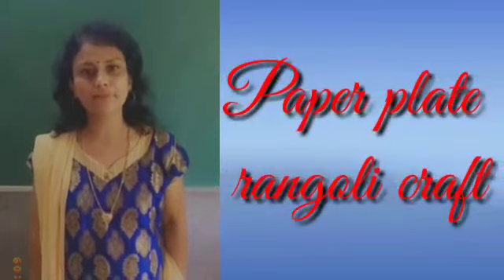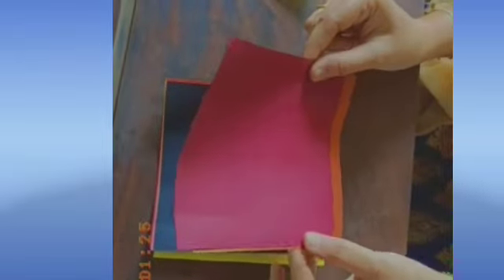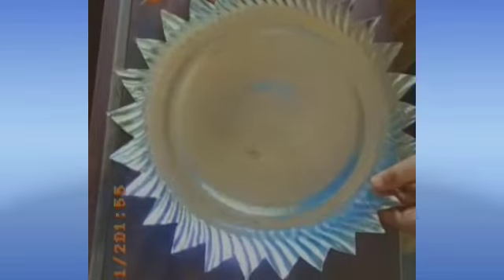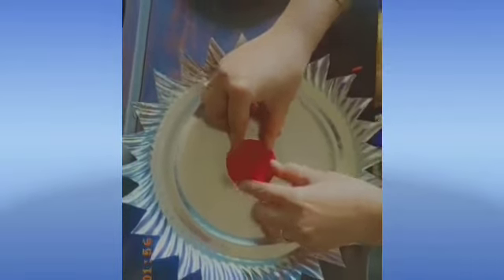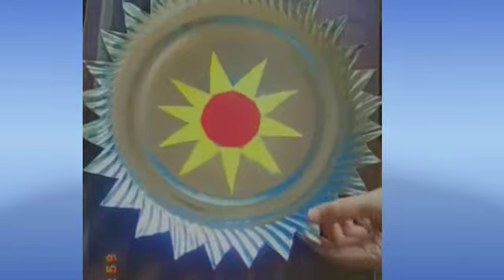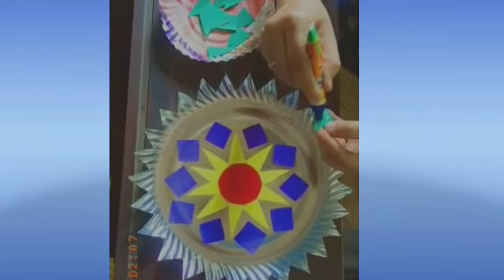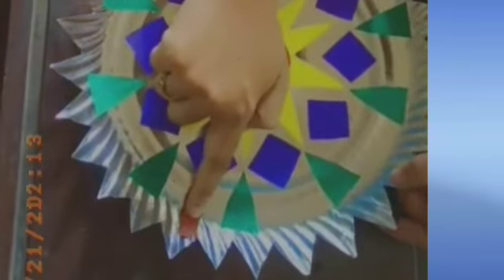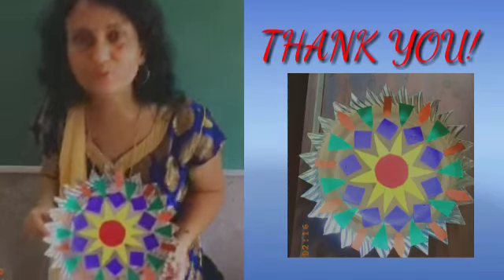Rangoli craft for Diwali.